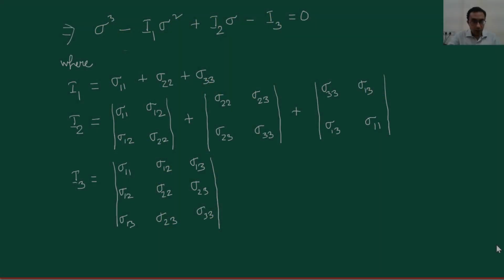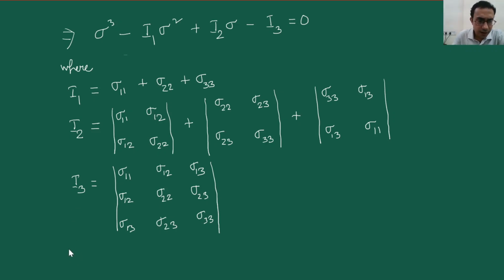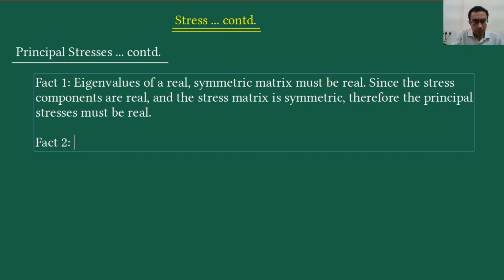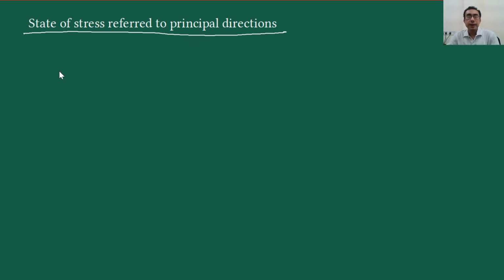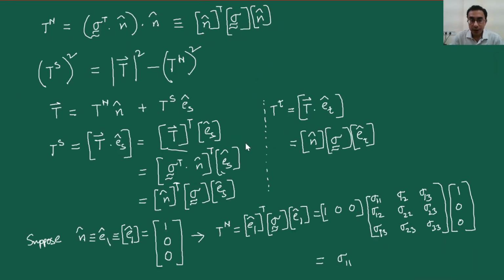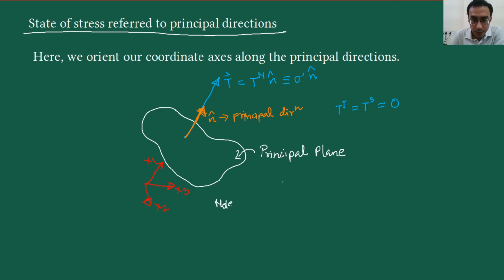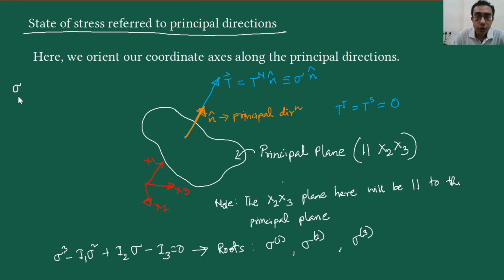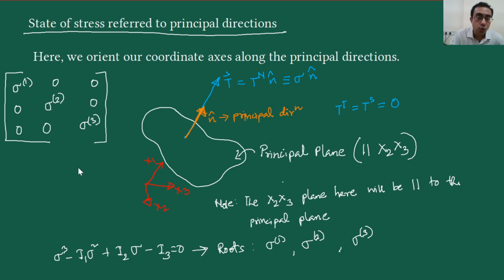Stress – 10: Principal Stresses ... contd. & State of Stress referred to Principal Directions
Couse: Mechanics of Solids (ME31013)